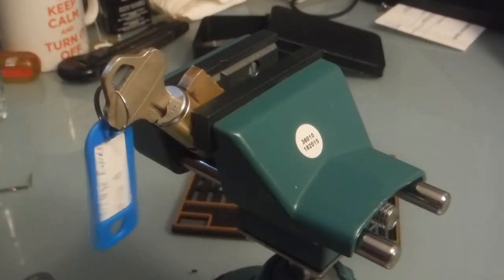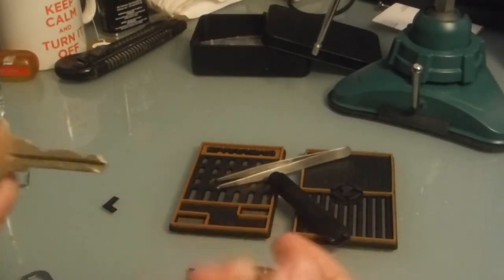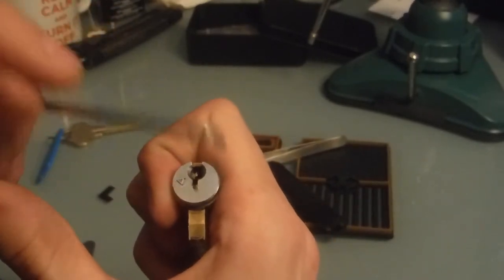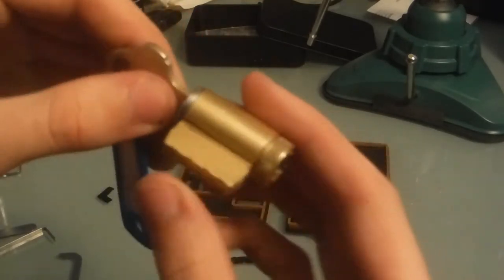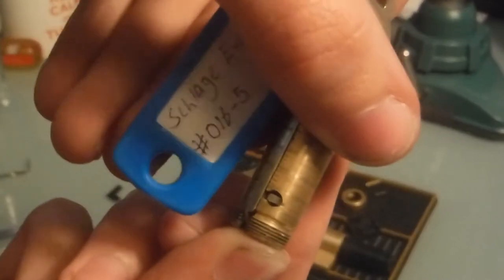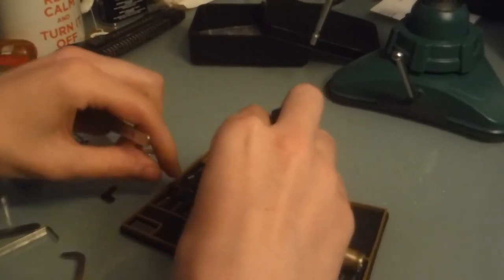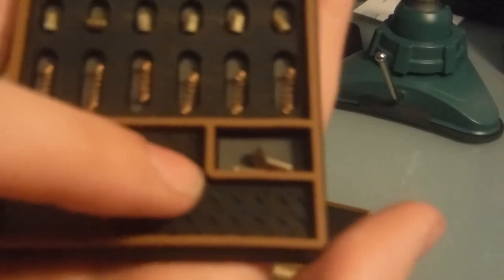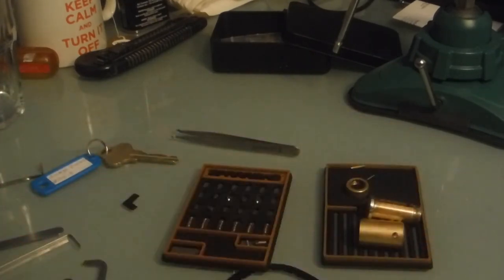(4) Schlage Everest Picked and Gutted (feat. new vise)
After a month of little success, I'm finally able to pick my Everest consistently enough that I won't make a fool of myself on camera!